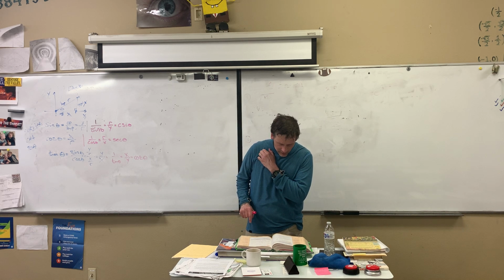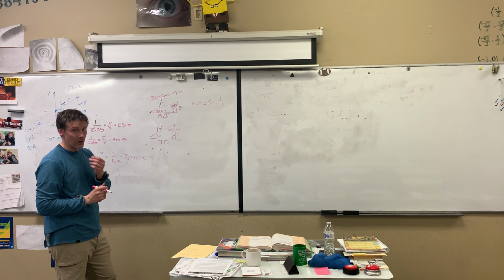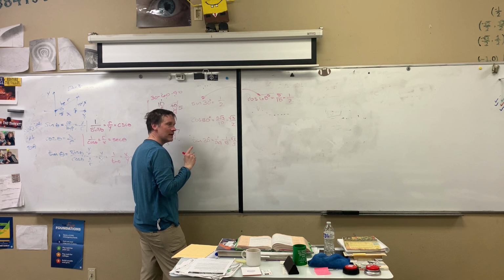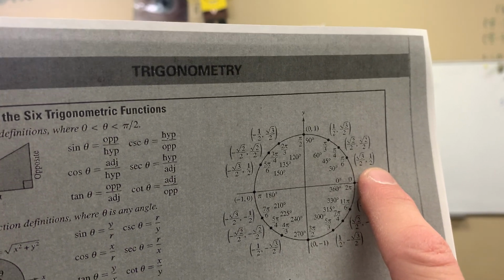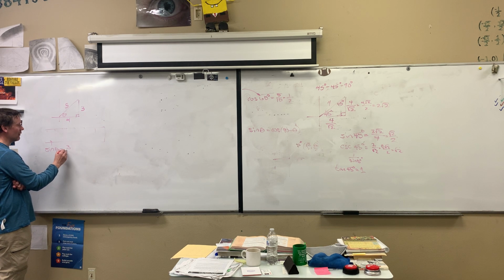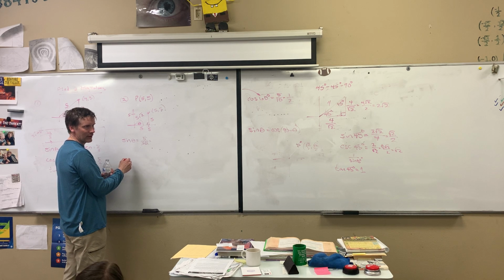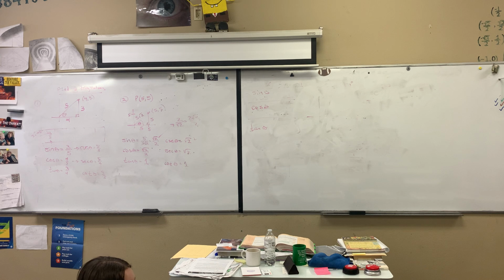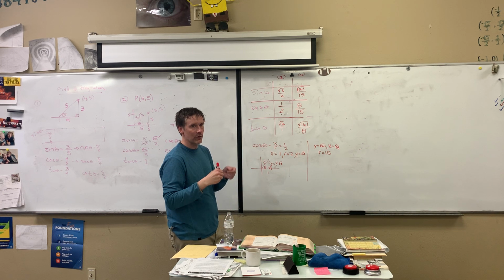Algebra 2: Trigonometric Functions of Acute Angles